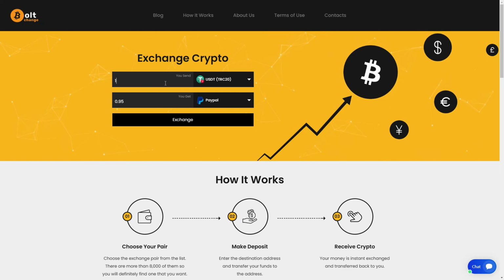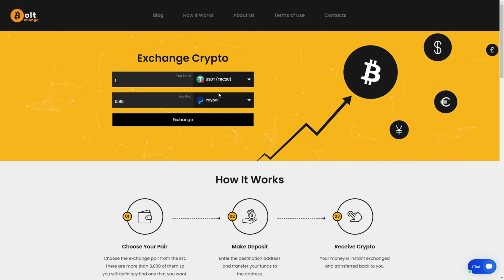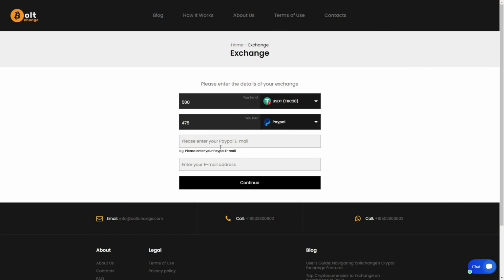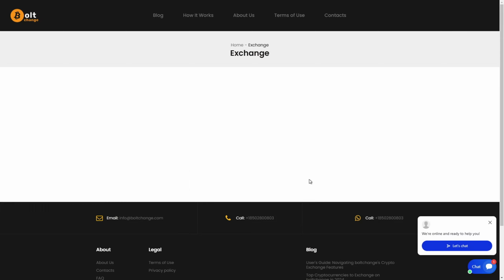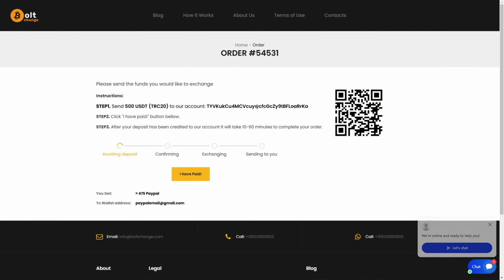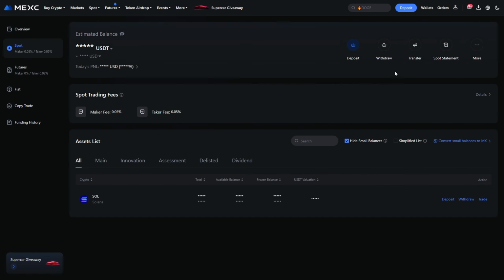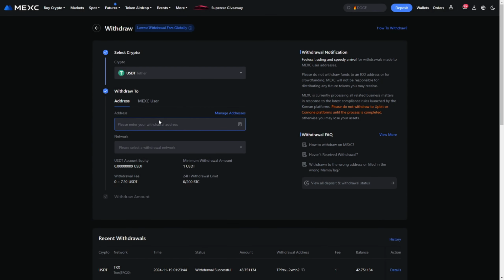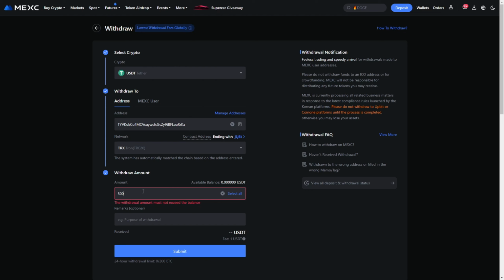How to change USDT TRC20 from MEXC to PayPal | No KYC | Instant Withdraw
In this tutorial, we will show you how to easily and instantly transfer USDT TRC20 from MEXC to PayPal with BoltChange Exchange without any KYC requirements (No verification needed). This simple process will enable you to sell your USDT TRC20 from MEXC for cash on PayPal with just a few clicks.

With BoltChange Exchange, you can trade USDT TRC20 from MEXC and other Cryptocurrencies instantly without having to go through the lengthy verification process that most exchanges require. Our reliable and efficient platform ensures your USDT TRC20 from MEXC transactions are smooth and hassle-free.

Whether you're a seasoned USDT TRC20 from MEXC trader or new to the world of cryptocurrency, transferring USDT TRC20 from MEXC to PayPal has never been easier. Follow our step-by-step guide and start exchanging USDT TRC20 from MEXC for cash on PayPal today!